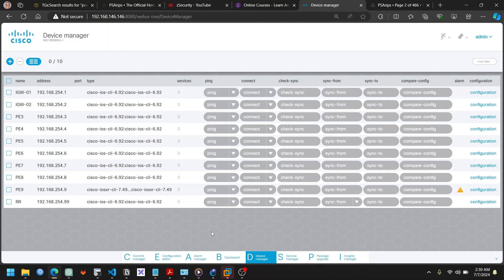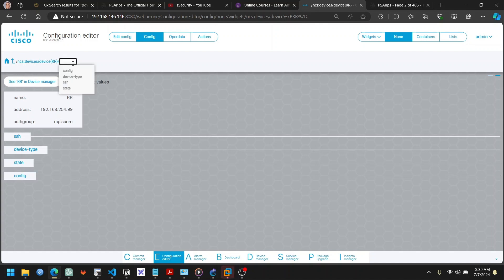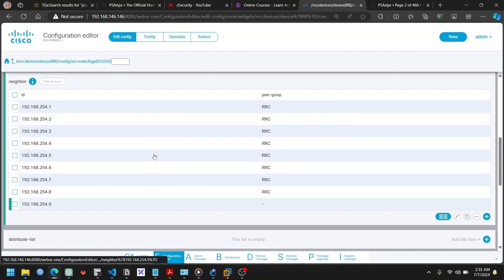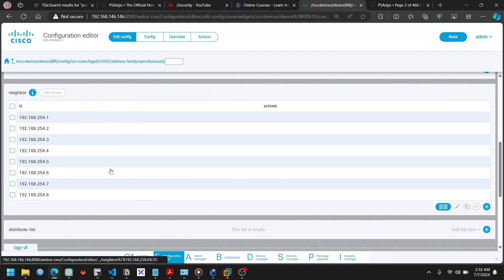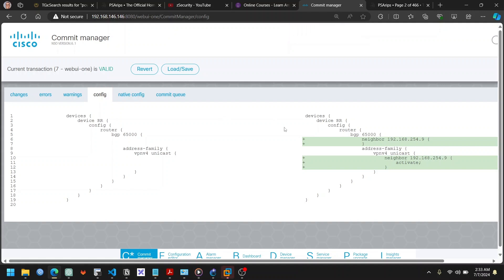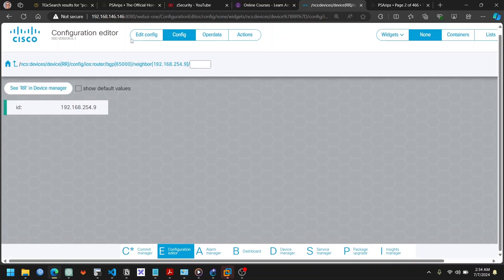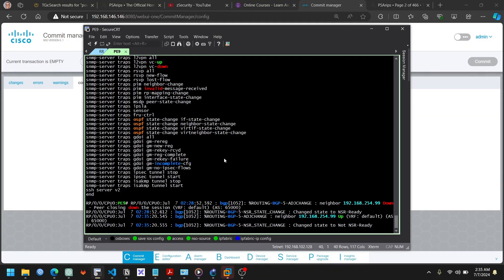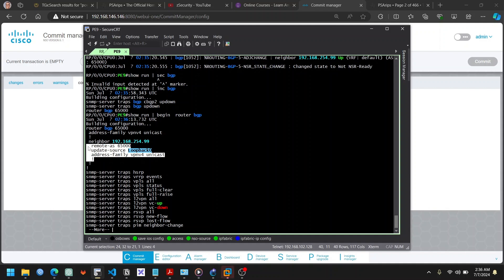🚀 CISCO NSO Ep2: Provisioning Route Reflector on IOS XE Using Cisco NSO 🌐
🚀 Welcome back to our Cisco NSO series! In this episode, we focus on the crucial task of provisioning a route reflector on IOS XE. This tutorial will guide you step-by-step through the process, ensuring you can effectively manage your network infrastructure with Cisco NSO.

🔧 In this episode, you will learn:

Setting up a route reflector on IOS XE
Integrating it with Cisco NSO
Best practices for route reflector provisioning
Enhance your network automation skills and simplify your network operations with our clear and concise instructions. Don't miss out on this valuable learning opportunity!